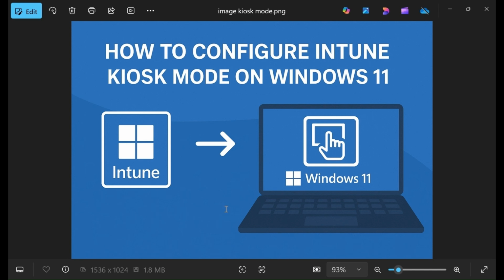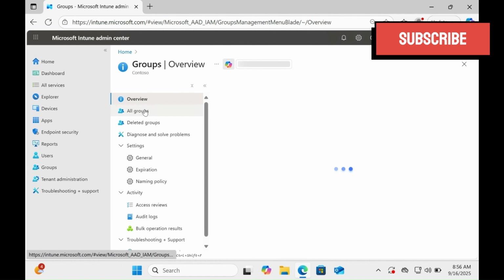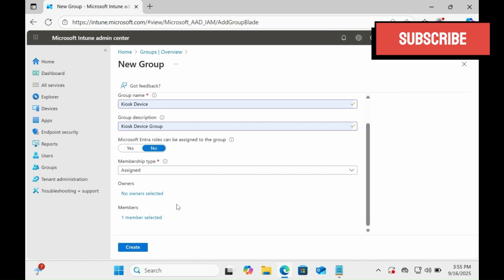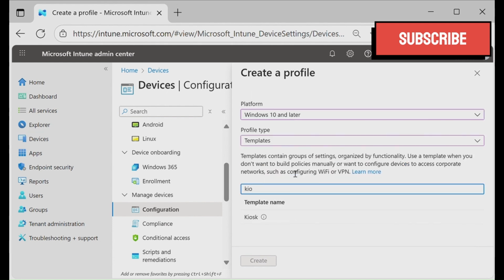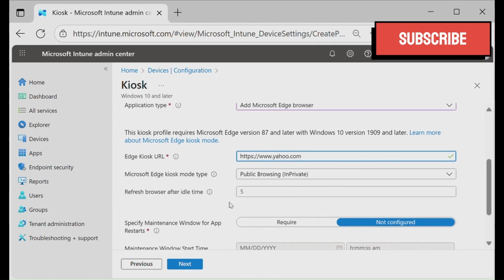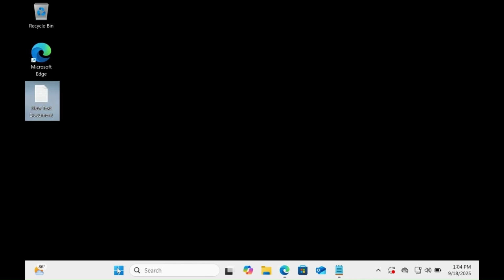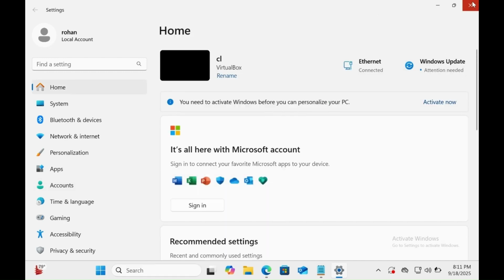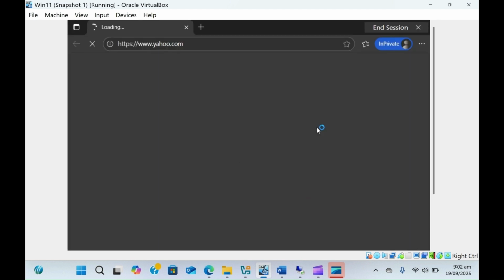How to Configure Intune Kiosk Mode on Windows 11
Learn How to Configure Intune Kiosk Mode on Windows 11—perfect for locking down devices to a single app or a curated set of apps. This step-by-step guide walks you through creating device configuration profiles, single-app  deploying settings via Intune.